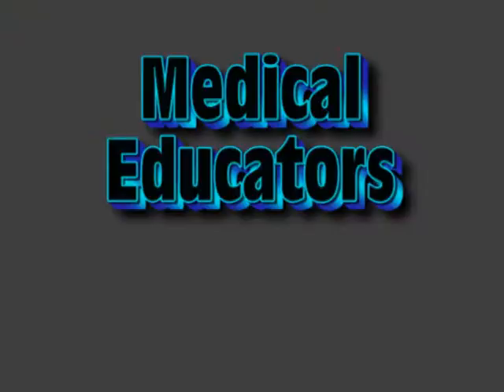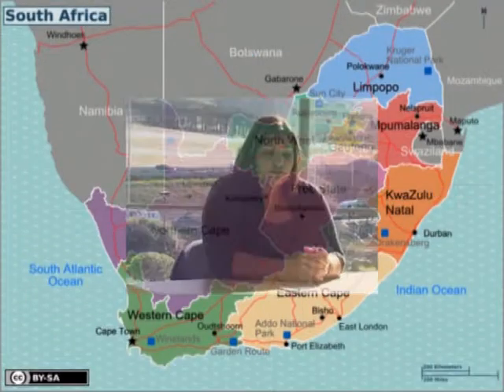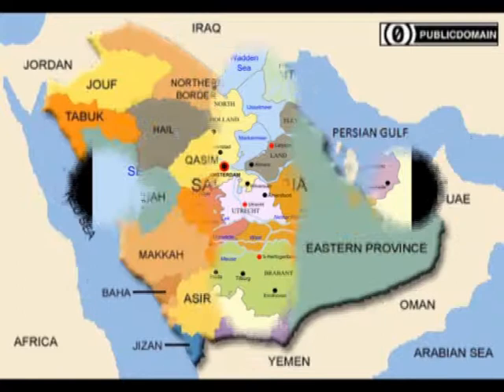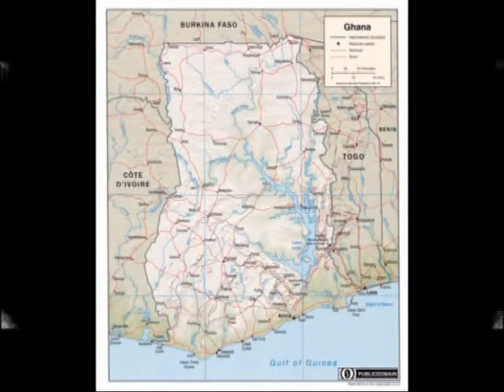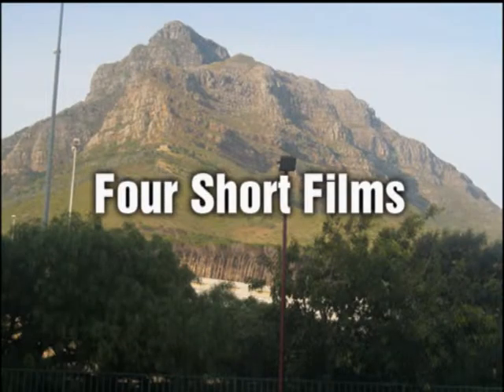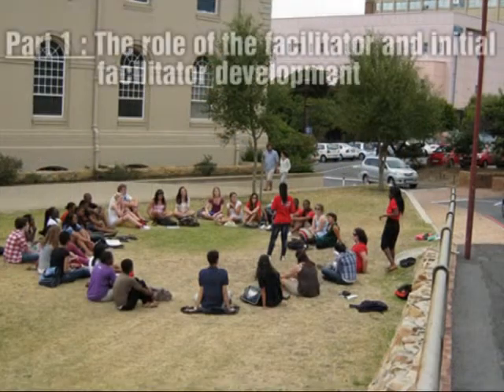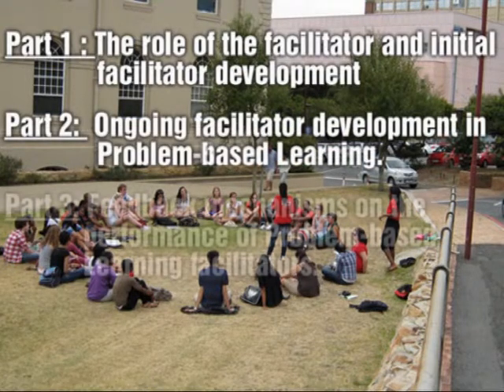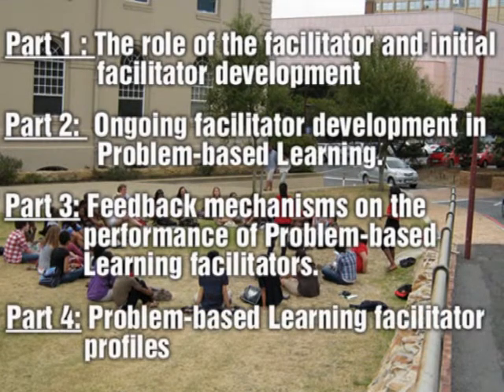Part 1: The role of the facilitator and initial facilitator development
These  resources can be utilized as a guide  to training  and recruiting PBL  facilitators. It  provides  a rich  source of  information about  how facilitators  are  trained at other  universities across the world.